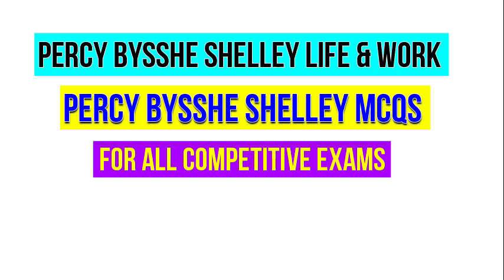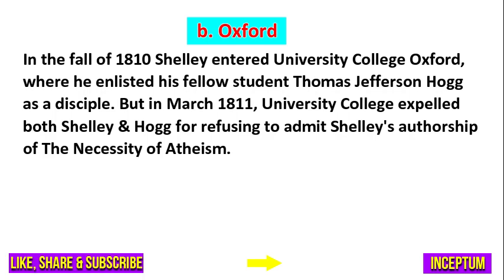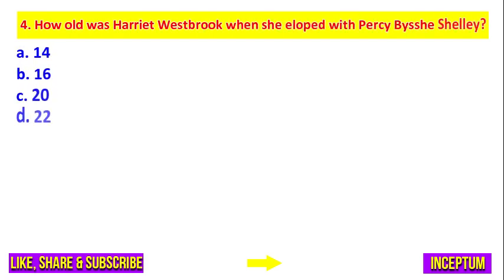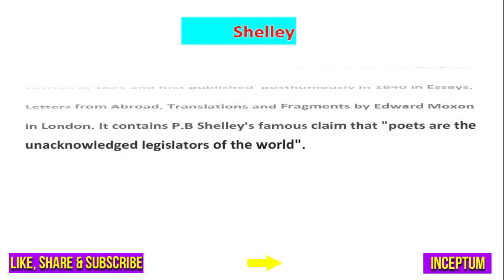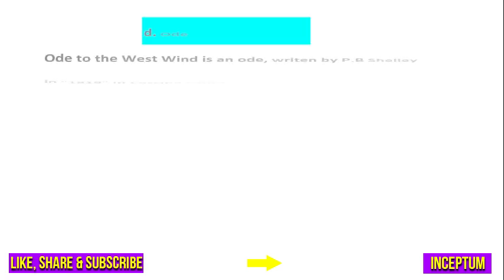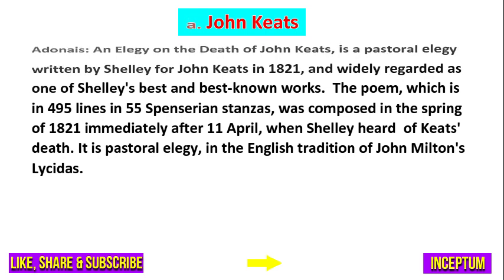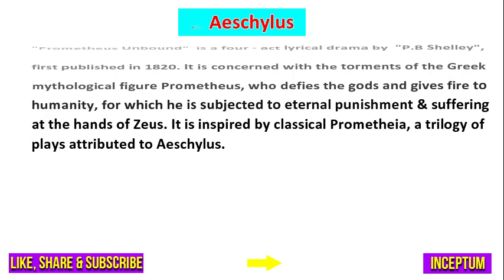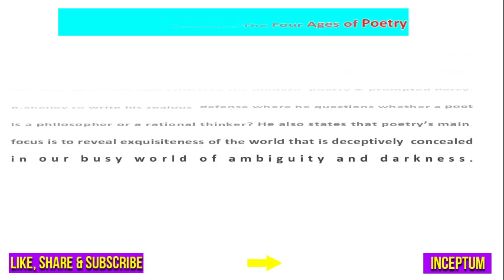Percy Bysshe Shelley Life & Work | Percy Bysshe Shelley MCQS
Hi Friends, this short video is about “Percy Bysshe Shelley Life & Work | Percy Bysshe Shelley MCQS.” These are very important MCQs for all Competitive Exams and for the written tests conducted by FPSC, PPSC, SPSC, NTS etc for the various posts in Education Department.

Important Keywords
Percy Bysshe Shelley
Introduction of Percy Bysshe Shelley
Poetry of Percy Bysshe Shelley
MCQ Quiz on Percy Bysshe Shelley
Percy Bysshe Shelley Biography
Percy Bysshe Shelley MCQS
English Lecturer Papers of FPSC
English Lecturer Papers of PPSC
English Lecturer Papers of SPSC
How to Prepare for English Lecturer
Important Questions of English Literature
Important MCQS of English Literature
Important Questions for English Lecturer Test
Important English Literature Questions for TGT
Important English Literature Questions for PGT
Past Papers of English Literature
Past Question Papers of FPSC
Questions from Past Papers
TGT English Paper
PGT English Paper